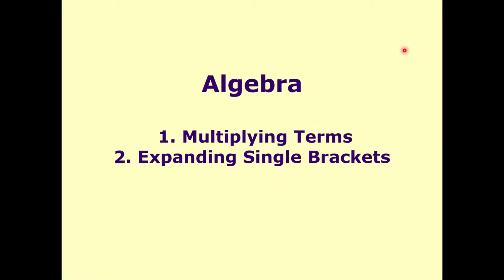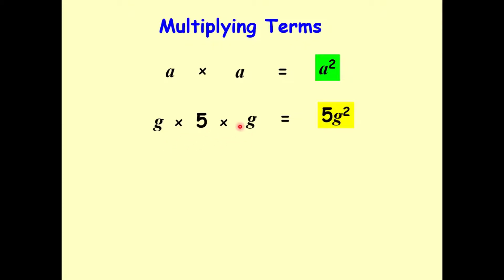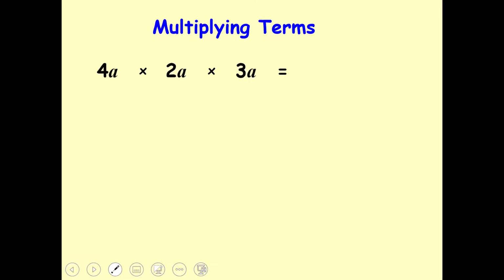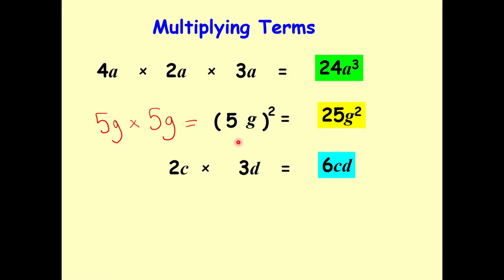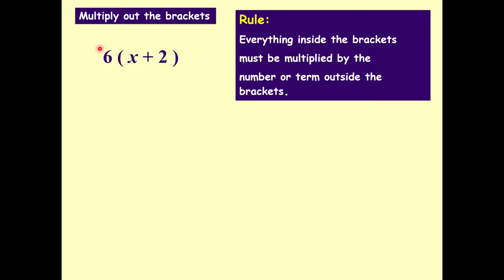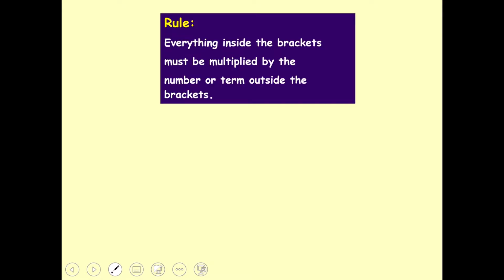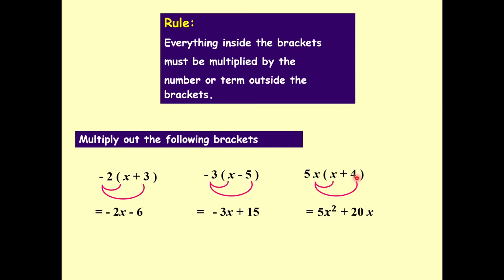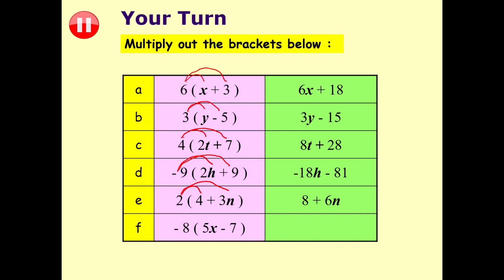Algebra Expanding Single Brackets